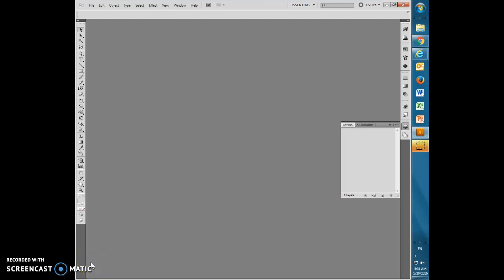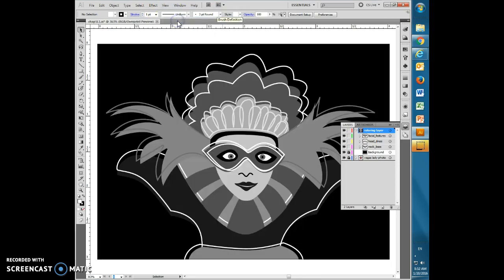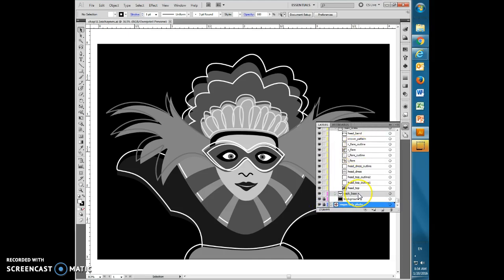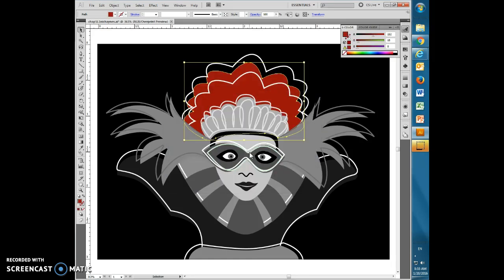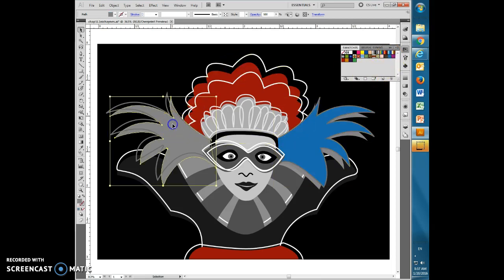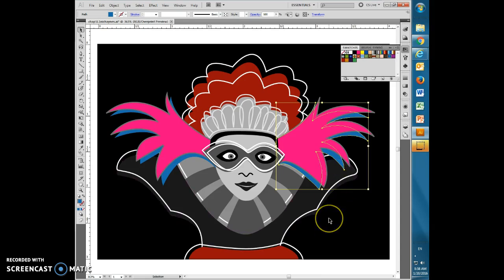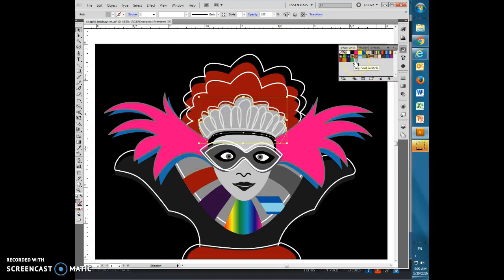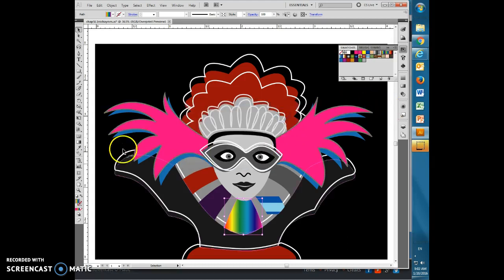Lesson 1: Vegas Lady Part 1 pg98-103